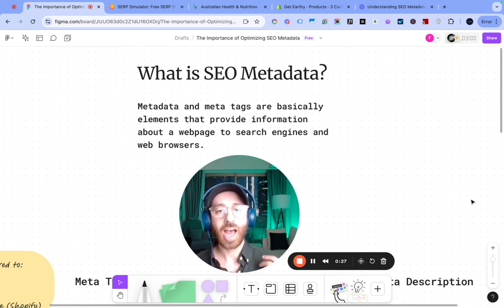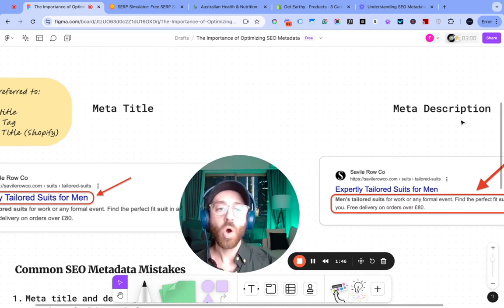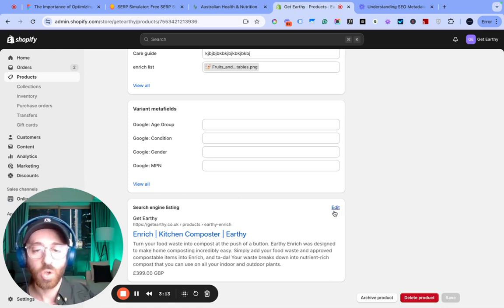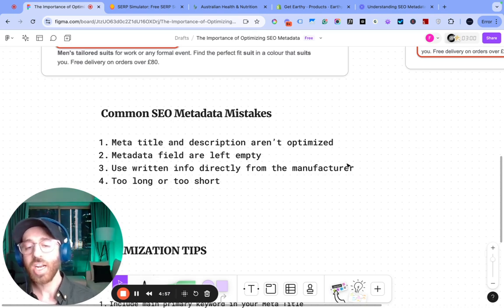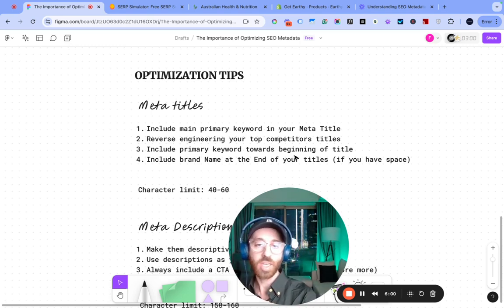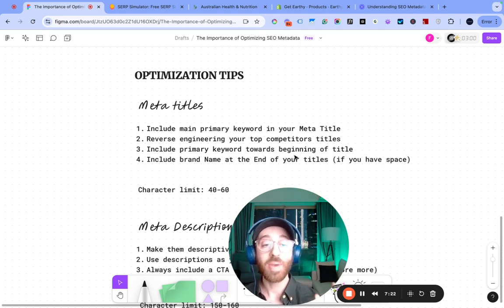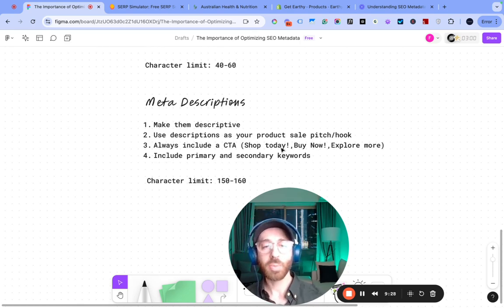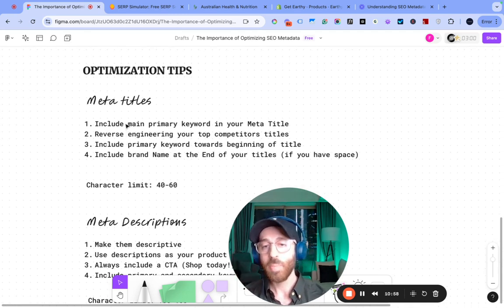SEO Metadata Fundamentals - Meta Titles & Descriptions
In this video we breakdown what SEO Metadata is and give you some practical SEO tips to optimize your page Meta titles and Descriptions for your Shopify and e-commerce store.